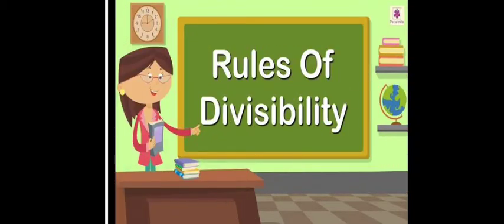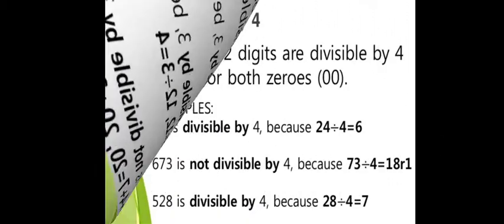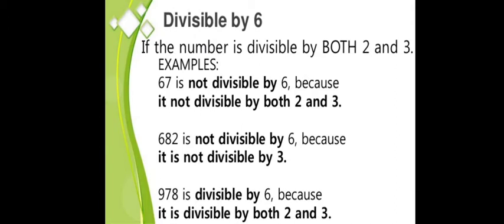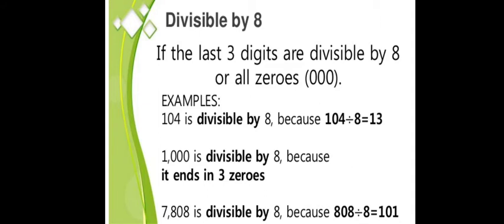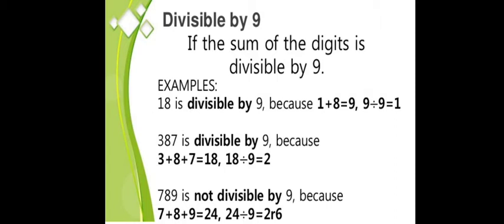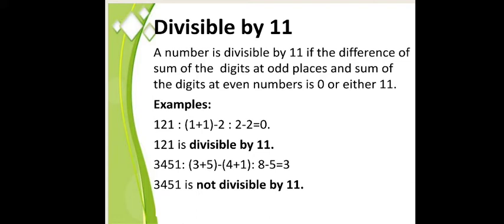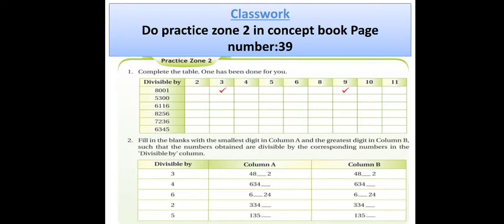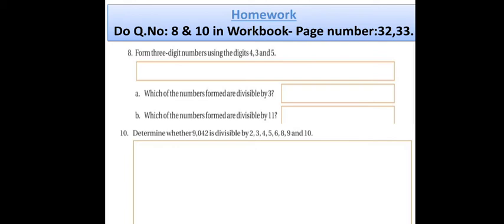G6 maths 20/07/2020